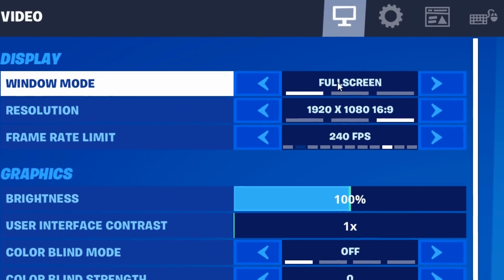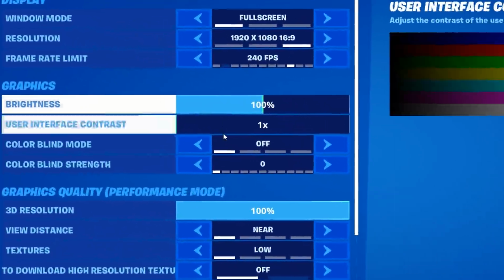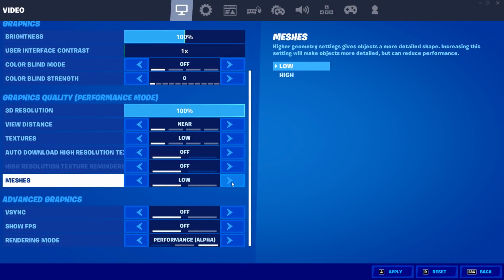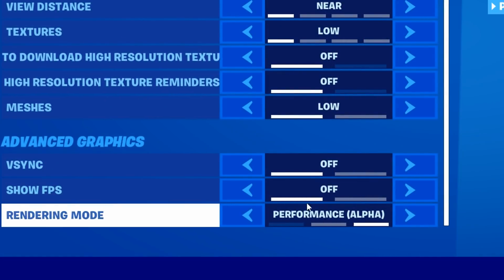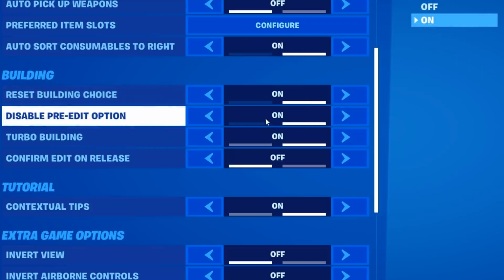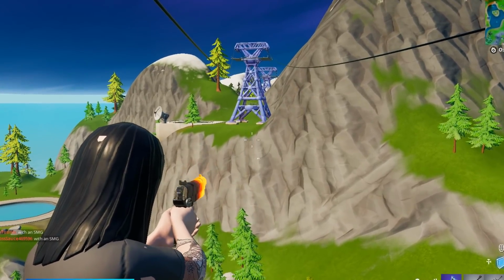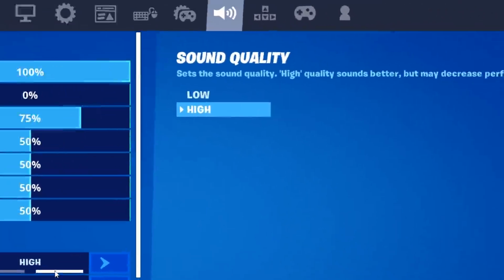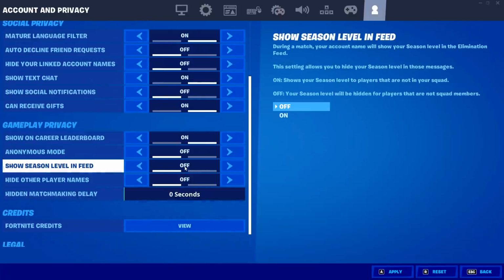The BEST Fortnite Season 8 Settings! (FPS BOOST, 0 Input Delay, & More)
In this video I explain the best new settings in Fortnite Chapter 2 Season 8. This includes everything like best visual settings, fps boosts, low input delay tricks, best colorblind settings, best stretched resolutions and just so much more. I wanted to cover everything, while also explaining every setting to give you guys the option to choose the best settings for you and your setup & be able to understand what you changed. So if you appreciate the explanation and the video itself, be sure to let me know by dropping a like on it.

VIDEO LINKS: (In order)

Coming soon.. Pro player settings, edpi calculator & more!
(Comment if you want early access)

TIMESTAMPS:
0:00 - Intro
0:07 - What Will Be Covered?
0:17 - Video Settings
4:49 - Game Settings
7:00 - HUD Options
7:30 - Sensitivity
8:28 - Controller Settings
8:43 - Audio Options
9:25 - Keybinds
9:48 - Account & Privacy Settings
10:20 - Outro